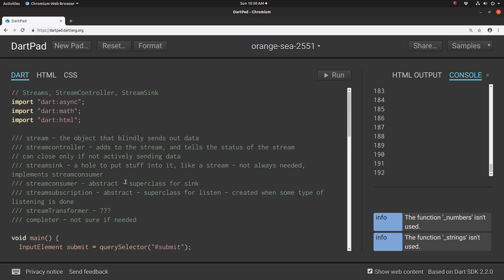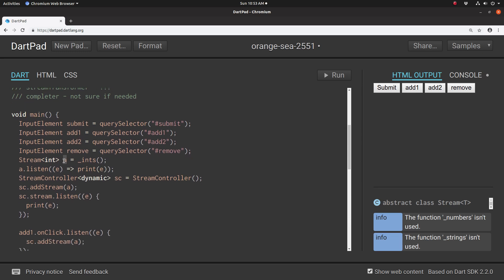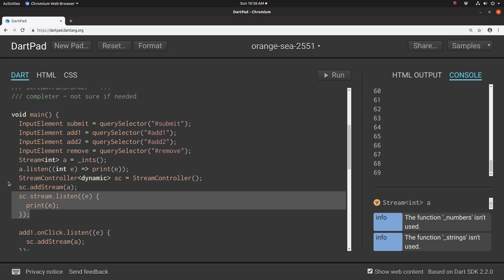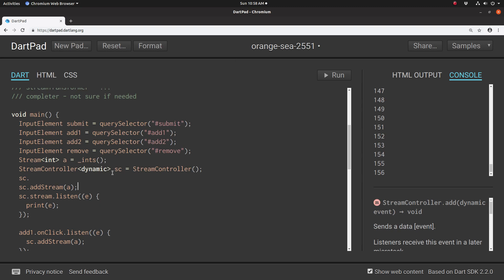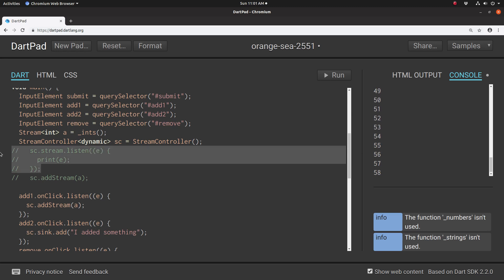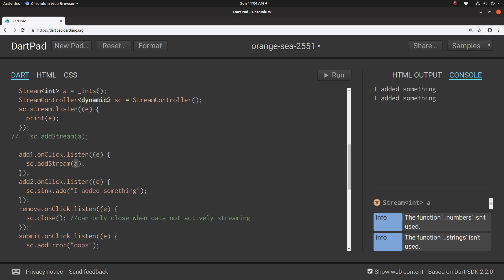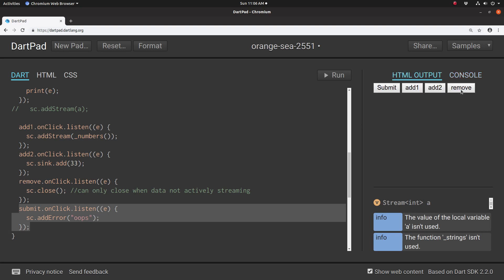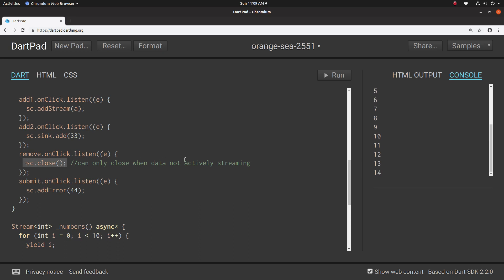Dart Programming for Intermediates: 03 Stream, StreamController, Sink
In this video, we go more in depth with learning how to use Streams and StreamController.

Stream - data that is being sent out of an object.  It returns multiple values at multiple times.
StreamController - the object that you can use to contain the stream.  It adds the stream, and tells information about it.
StreamSink - the object to use to add streams into the StreamController.  You dump the Stream into the Sink that belongs to the StreamController.